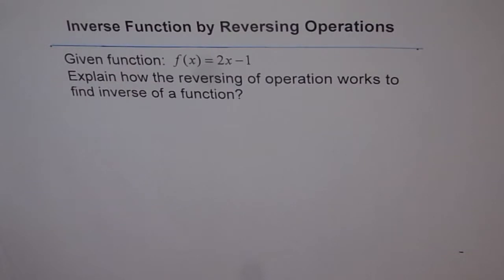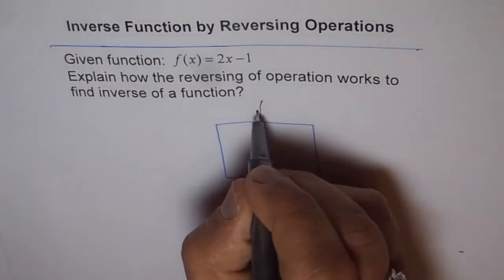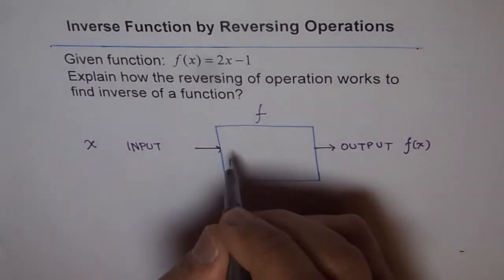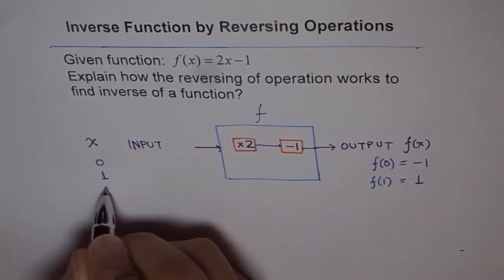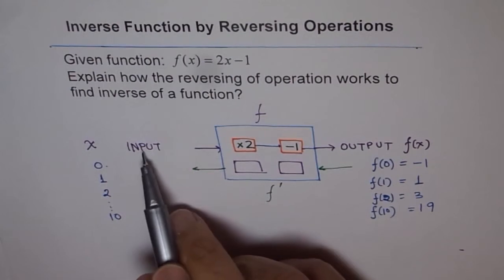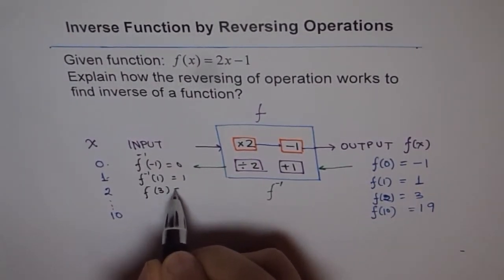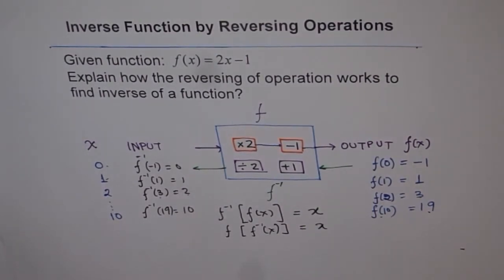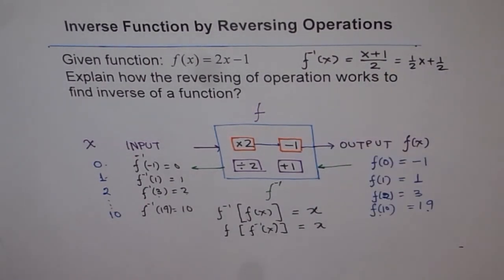Concept of Inverse With Reverse Operation